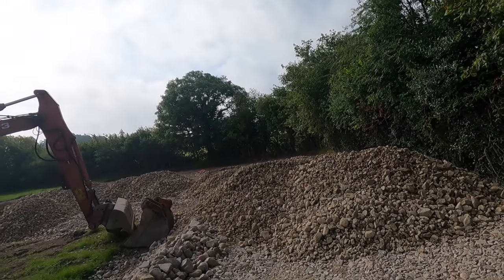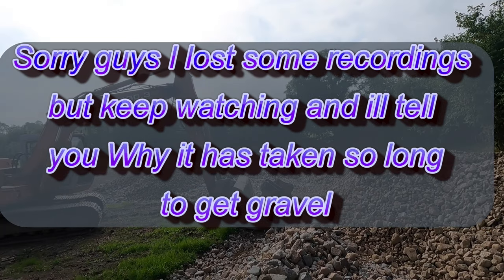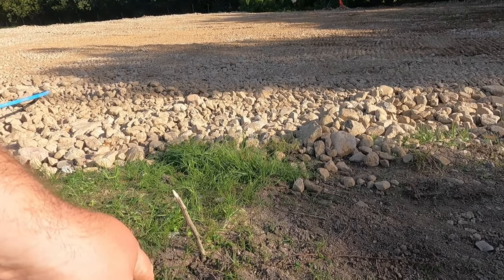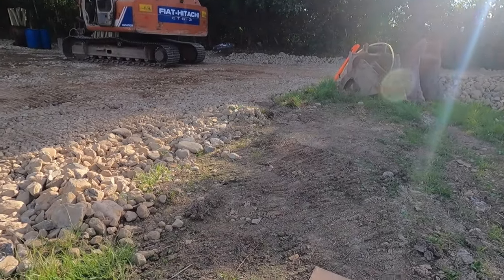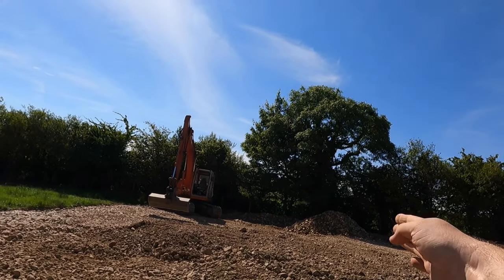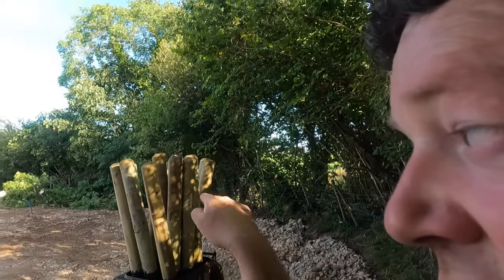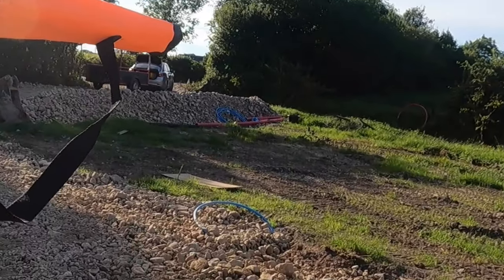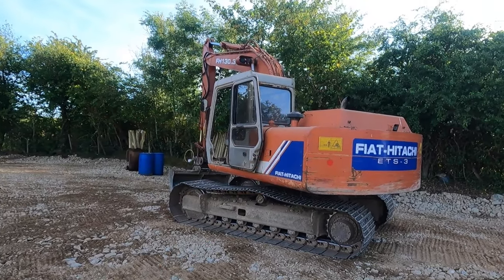160 TON of GRAVEL ARRIVES - off grid homestead yard build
Yellow lorry 2014 Scania 8 wheel tipper delivering 20 tonne of material each time. This lorry can bring me twice as much gravel per trip as the smaller truck seen in past videos. I use the 13 tonne Hitachi FH130 excavator to level the last 160 tonne totalling 850 tonne of gravel needed for my yard build. I also track it in to level and finish the yard. Just in the nick of time because the guy who owns the digger needs it for another job.

I start the process of dipping fencing posts in waste oil. They are already dipped before leaving the factory I do not want to have to pull posts out and replace them every 5 years so the waste oil is being used to preserve them for at least my life time. Fingers crossed!

I want to build an off-grid homestead in Northern Ireland where I will grow and feed my family with chemical free and full of nutrients-packed food on a daily basis. I want to create a healthy lifestyle that my three kids will look back on fondly and to a place they will eventually call home.

My history.
I have a level 3 cert in sports turf horticulture from where I started my work as a greenkeeper working on golf courses. I have spent alot of my working career both around and driving different types of construction machinery. I have also learnt a thing or two working with plenty of highly skilled trades men. This accompanied with my own skill set, creativity, resorcefulness and efficient approach will aid me in turning this 4.25 acres of unused land into the most fertile landscape in the area, using regenative and holistic farming methods to grow my own meat and veg.